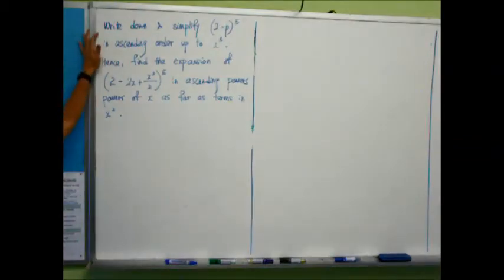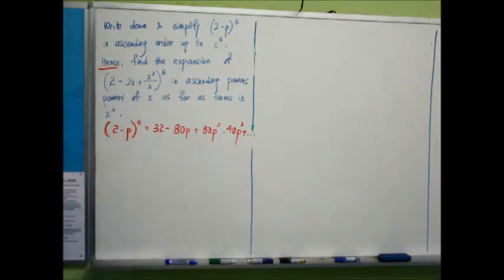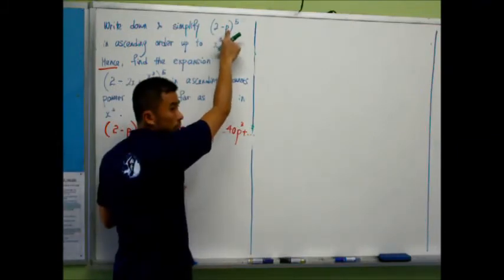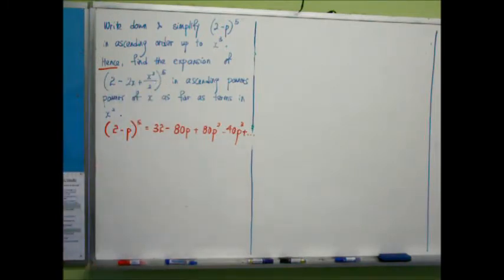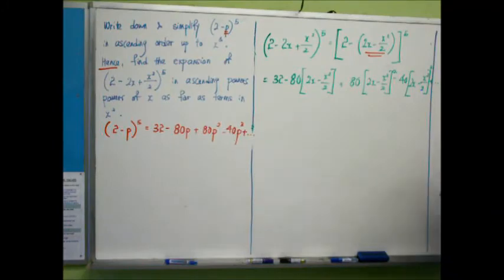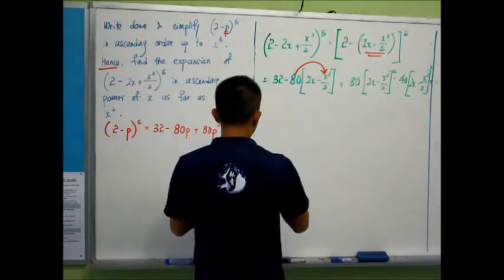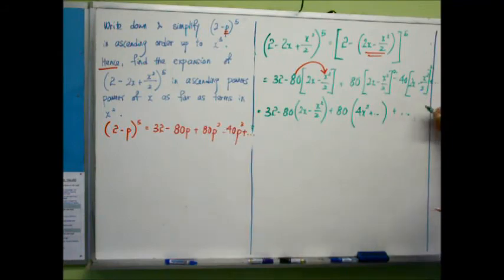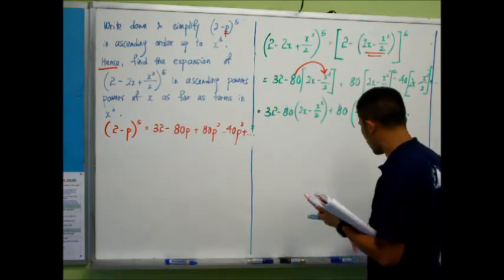Binomial_7 Apr 2015_Review 3_LKK